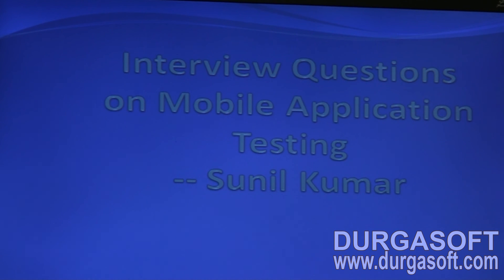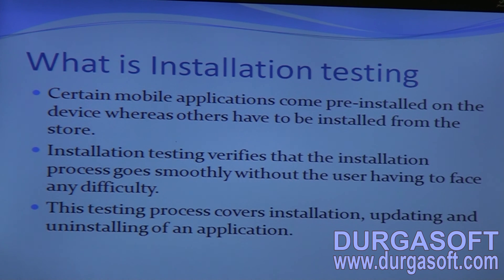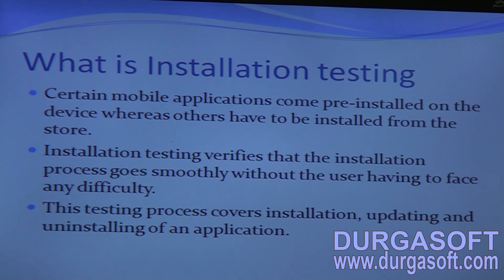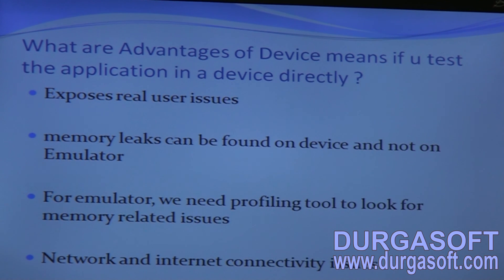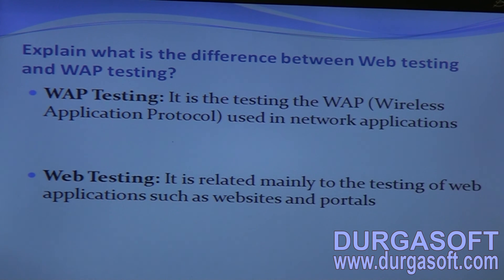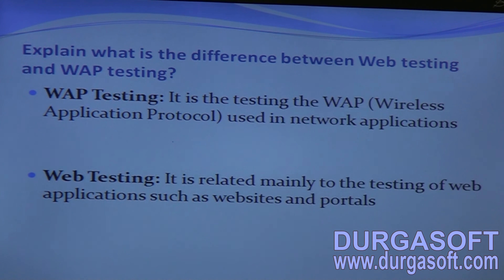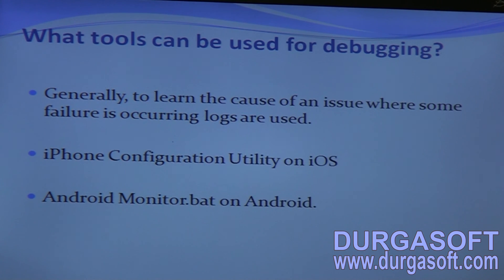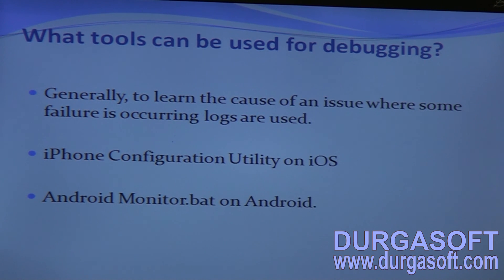Mobile Application Testing Interview Questions Part 1